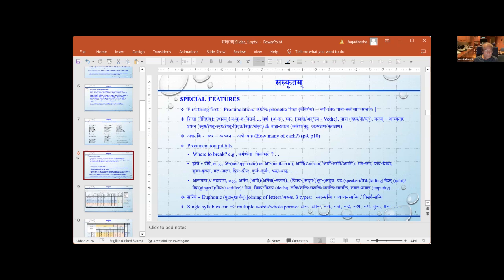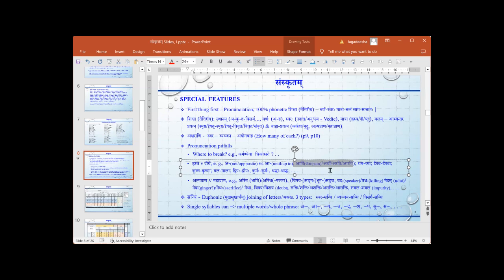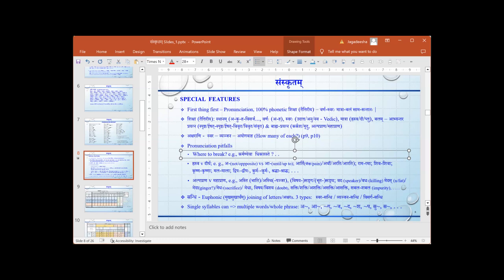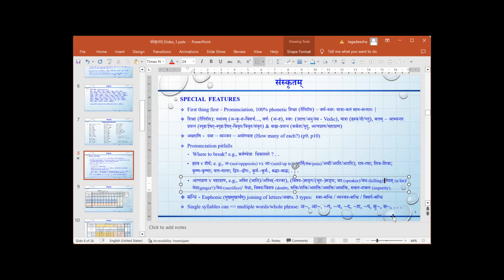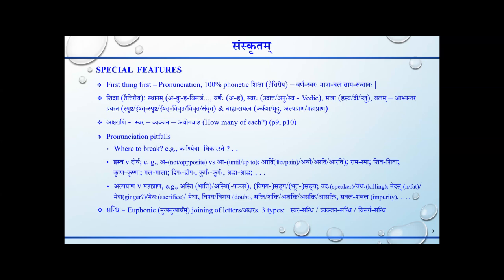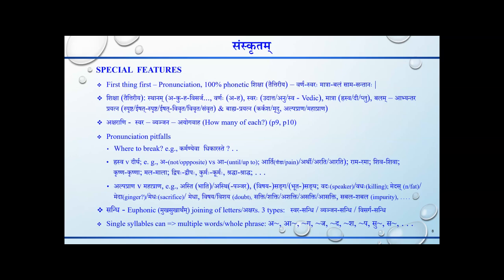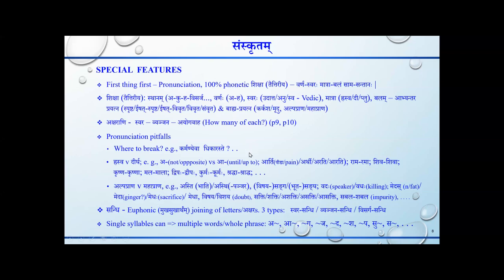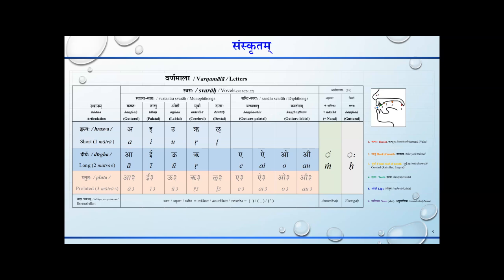Saṁskṛtam 4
Course on Saṁskṛta Grammar for Vedānta Students

All our scriptures were originally written in Saṁskṛta.  Hence,knowledge of Saṁskṛta grammar is necessary whether one is just reciting Viṣṇu-sahasra-nāma, chanting Bhagavad-Gītā, or doing in-depth study of Upaniṣads with Śāṅkara-bhāṣya.  Though the relevance and need for learning Saṁskṛta grammar for the students of Vedānta is mainly for understanding of the texts and traditional teachers, an overview of the structure and linguistics, knowledge of some of the technical terms will only enhance the depth of that understanding.

We will follow the book ‘Enjoyable Sanskrit Grammar’, Vol. 1, 2, and 3, by Brahmacharini Medha Michika. As the author mentions in the preface, the book is intended for those studying Sanskrit to understand its usage by the traditional teachers in unfolding the vision of Vedānta.  The text, in its three volumes,covers all aspects of the language in necessary and sufficient detail needed for understanding Vedānta teachings.  During the course we will learn more about phonetics – pronunciation and sandhis; nouns – kārakas, vibhaktis and subantas; verbs –tiṅanatas and lakāras; and the derivatives – sanādyantas, kṛdantas, taddhitāntas, samāsas and Ekaśeṣa; along with the relevant affixes (pratyayas) and their functionality.  Steps for parsing the verses/sentences (anvaya-racanā) will be practiced. Introduction to Pāṇinian system of grammar will be provided as and when necessary and also to help kindle interest in further study of grammar.

Instructor – Jagadeesha Acharya is a student of Saṁskṛta and Vedānta, Taught the course to AVG  students and SamskrtaBharati.